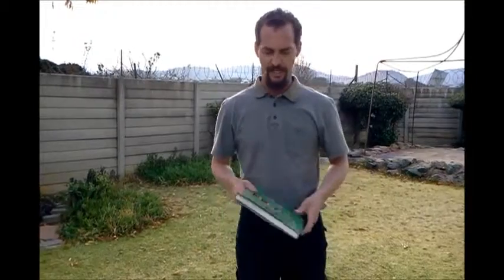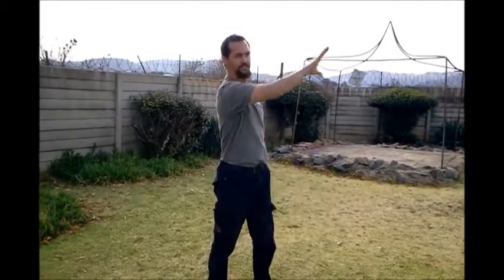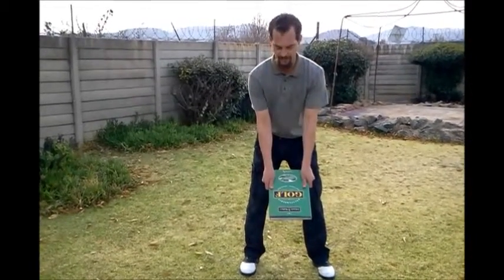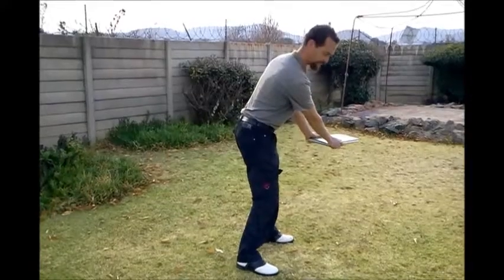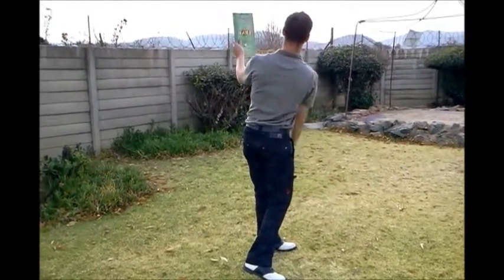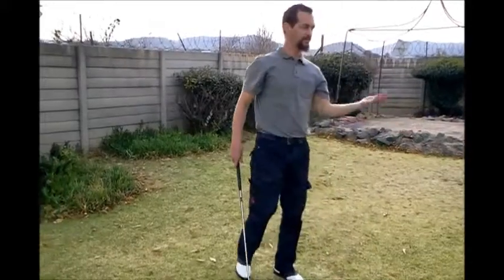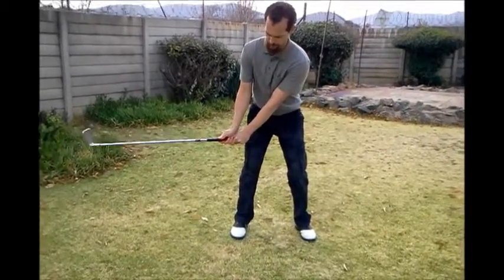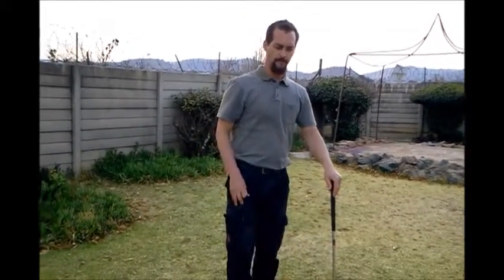Using a golf book to Help your golf swing!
Don't just read golf books, use them to improve your swing sensations or machanics!